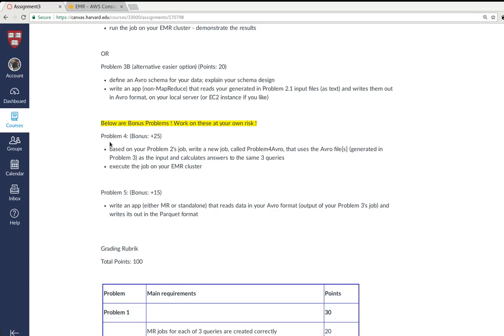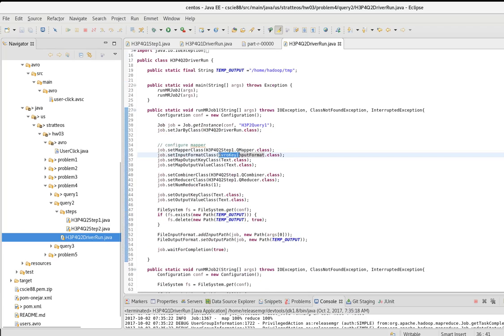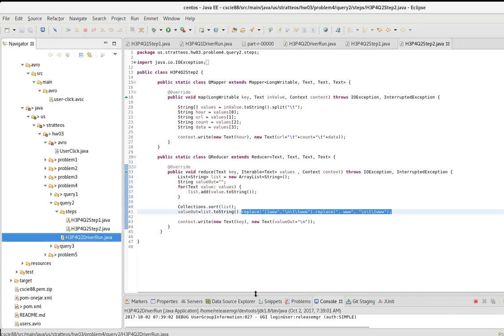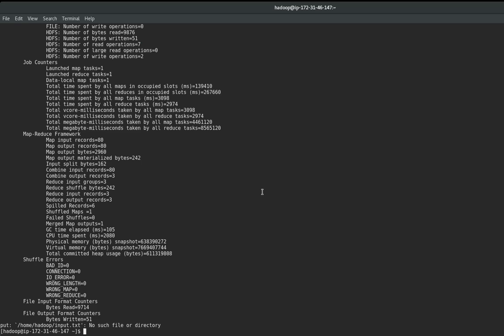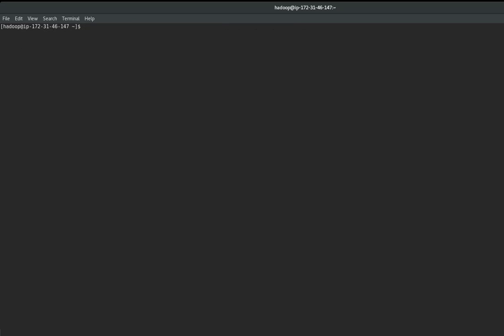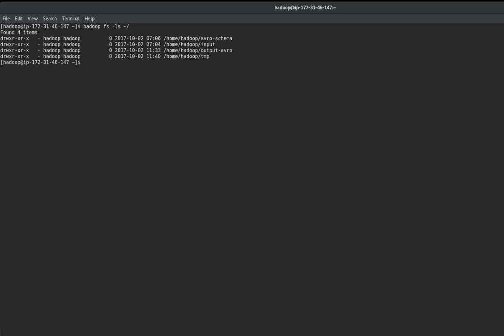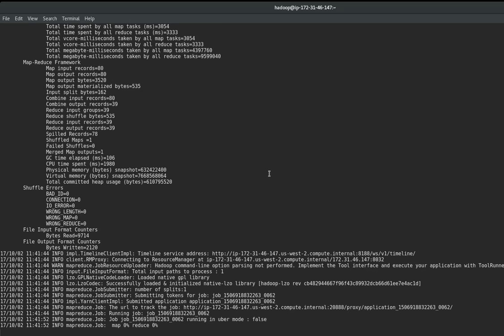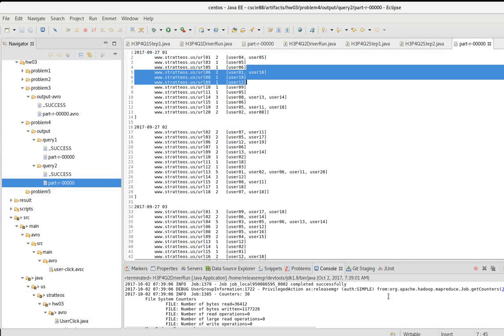Hadoop MR - Use Combiner for Optimization - Part 2